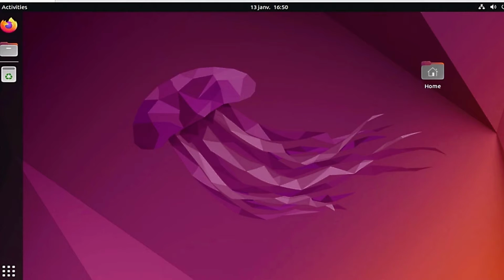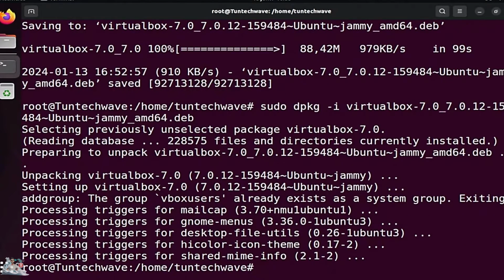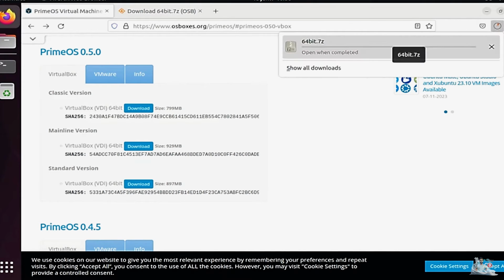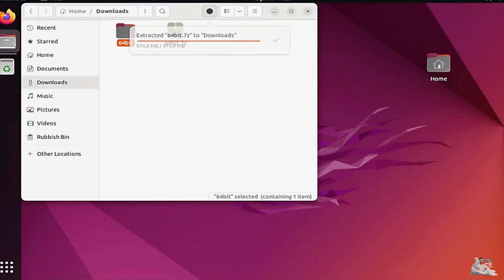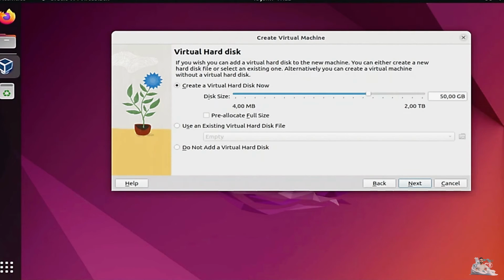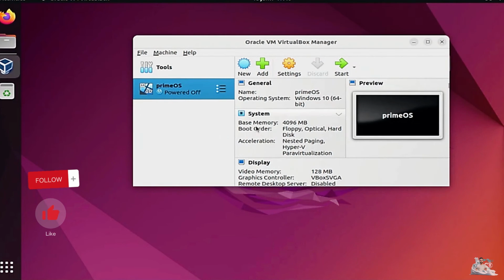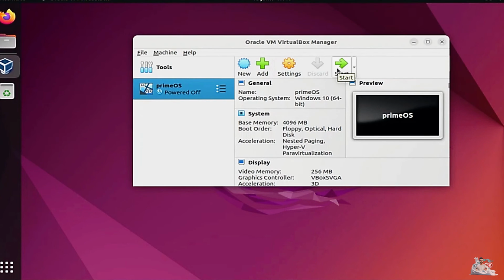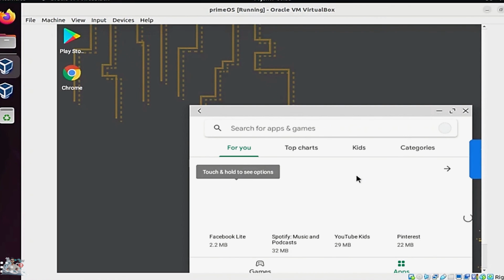Install PrimeOS to transform your low-end PC into an Android device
00:00 PrimeOS - Android operating system
00:08 Versions of PrimeOS requirements
00:12 PrimeOS Classic Version
Use this variant if you have a CPU which was manufactured before the year 2011, For example :
ntel Core Gen 1 / Intel Atom Z3735F / Pentium G620 / AMD Phenom II X6 1100T or similar / 4.14 kernel and 17.1.10 mesa
RAM 2GB +
VRAM 216 MB +
DISK SPACE: 3GB

00:13 PrimeOS Standard Version
Use this variant only if you have a CPU which was manufactured in or after the year 2011, For example:
ntel Core Gen 2 / Intel Atom Z8350 / Celeron 3350 / AMD A8 5550M or superior with support SSE 4.2 / 4.14 kernel and 17.1.10 mesa
RAM 2GB +
VRAM 216 MB +
DISK SPACE: 3GB

00:14 PrimeOS Mainline Version
Use this variant only if you have a CPU which was manufactured in or after the year 2014, For example:
Intel Core Gen 5 / Celeron 4000 / AMD A8 7410 or superior with support SSE 4.2 / 4.19 kernel and 18.1.0 mesa
RAM 2GB +
VRAM 216 MB +
DISK SPACE: 3GB
00:15 How to Install PrimeOS

00:37 Download virtualbox

00:52 Install virtualbox on linux ubuntu:
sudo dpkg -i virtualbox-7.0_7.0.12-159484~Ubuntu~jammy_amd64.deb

01:00 Download PrimeOS

Classic Version ,Mainline Version ,Standard Version

01:26 Extract file

01:43 start virtualbox

PrimeOS is a free Android-based operating system that allows you to enjoy the whole Android application ecosystem on your PC. Developed by Floydwiz Technologies Private Limited, this personalization software looks like an emulator but fully functions as a PC operating system that combines your native OS with Android. Its core features focus more on video gaming but it also offers PC functionalities that make it a top choice among this particular type of OS.

PrimeOS operating system gives a complete desktop experience similar to Windows or macOS with access to millions of Android apps. a complete fusion of Android and PC.

Can you run prime OS from USB?
How do I manually install prime OS?
Can Prime OS run on 1GB RAM?
Is PrimeOS better than Phoenix OS?
लो-एंड पीसी पर एमुलेटर एंड्रॉइड इंस्टॉल करें
लिनक्स पर एंड्रॉइड
लो-एंड पीसी पर एंड्रॉइड गेम खेलें
लो एंड पीसी पर पबजी खेलें
Running Android apps on Linux
Run Android on linux
Running Android apps on ubuntu
Run Android on on ubuntu
Waydroid vs PrimeOS
Waydroid و PrimeOS الفرق بين
PrimeOS ubuntu
Android Ubuntu
Android on Ubuntu
PrimeOS on Ubuntu
PrimeOS on linux
PrimeOS arch linux
PrimeOS kali linux
PrimeOS ubuntu 20.04
PrimeOS ubuntu 22.04
PrimeOS ubuntu 23.04
PrimeOS ubuntu 23.10.1
PrimeOS ubuntu 2024
Android ubuntu 22.04
Android ubuntu 23.04
Linux emulator for android
PrimeOS 2024
Android linux
Run PrimeOS
Android on linux
Easy way to install Android linux
Easy way to install Android Ubuntu
PrimeOS Quick tutoriel
PrimeOS Quick installation
Mobile application on Linux
Mobile application on Ubuntu
PrimeOS شرح
PrimeOS بالعربي
Android on ubuntu
Android emulator
Google Play linux
Google Play ubuntu
Play store linux
Play store ubuntu
Android apps
Android app store
Waydroid play store
Linux android
Android emulator linux
Android emulator ubuntu
Install android on linux
Install android on ubuntu
Install PrimeOS on linux
Install PrimeOS on ubuntu
How to install android emulator on ubuntu
How to install android emulator on linux
How to install android virtual emulator on ubuntu
How to install google android emulator on ubuntu
How to Install PrimeOS on Ubuntu 22.04 Jammy Jellyfish
How to install PrimeOS on Ubuntu 22.04 LTS Jammy Jellyfish
How to install PrimeOS on Ubuntu 23.10 Mantic Minotaur
How to install PrimeOS on Ubuntu 23.04
How to Install PrimeOS
Install PrimeOS ubuntu latest
Download PrimeOS for Linux
How to Install and Use PrimeOS on Ubuntu
android emulator for low end pc
android emulator for old pc
android emulator for low end pc without graphics card
best emulator for low end pc for free fire
top 5 emulator for low end pc for free fire
best emulator for low end pc 2gb ram
run on a low-end computer
run android on a low-end computer
लिनक्स उबंटू पर जेनिमोशन स्थापित करें
PrimeOS vs Phoenix OS

محاكي الاندرويد اللينكس
محاكي الاندرويد علي اللينكس
محاكي الاندرويد لينكس
افضل محاكي الاندريود اللينكس
تطبيقات أندرويد و متجر جوجل كامل على لينكس
تطبيقات أندرويد على لينكس
طريقة تشغيل تطبيقات الأندرويد على أنظمة لينكس
محاكي الاندرويد للكمبيوتر
محاكي الاندرويد للكمبيوتر الضعيف
احلي محاكي أندرويد للينكس